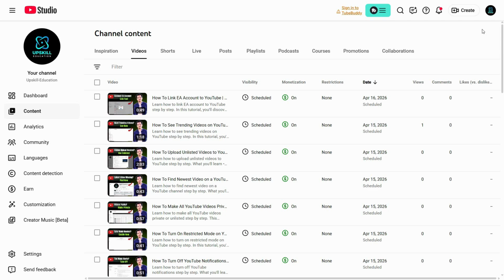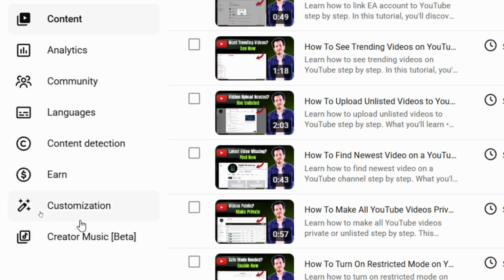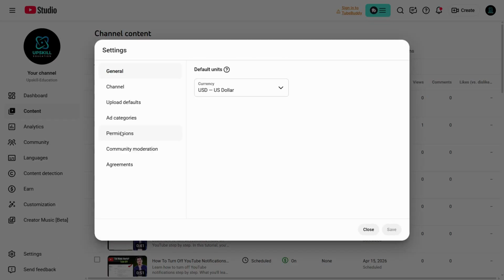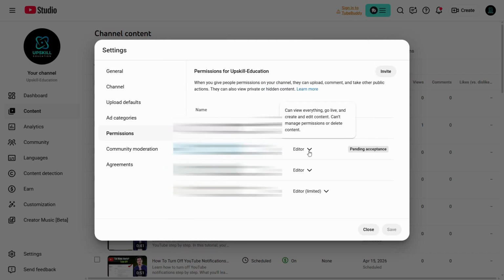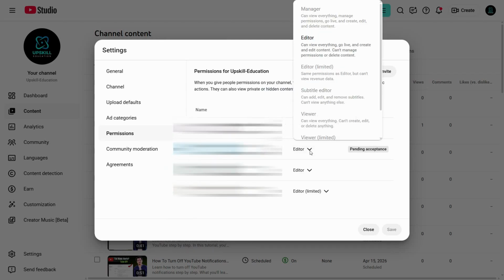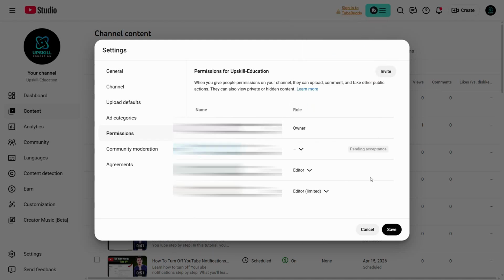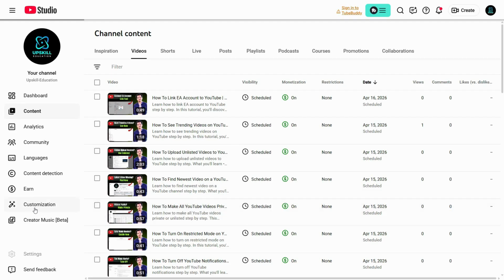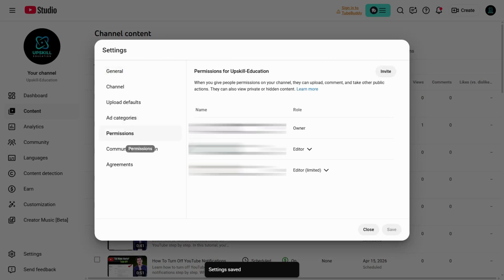How To Remove Admin or Manager Access From YouTube Channel (Full Guide)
Learn how to remove admin or manager access from your YouTube channel step by step.

• remove admin youtube channel
• remove manager access youtube
• youtube permissions control
• secure youtube channel
• manage channel access